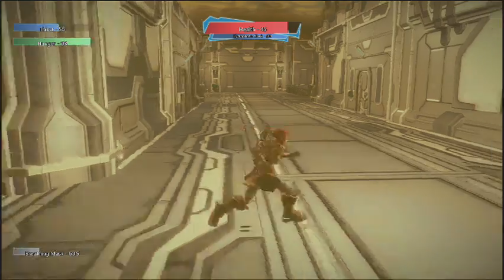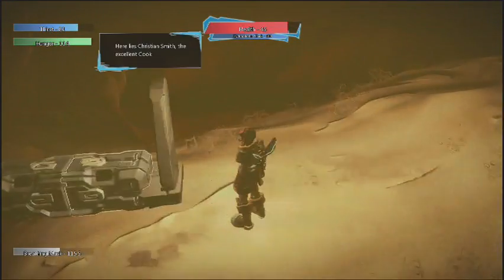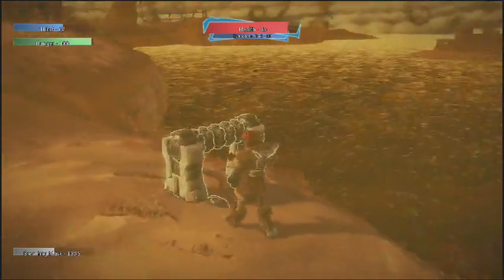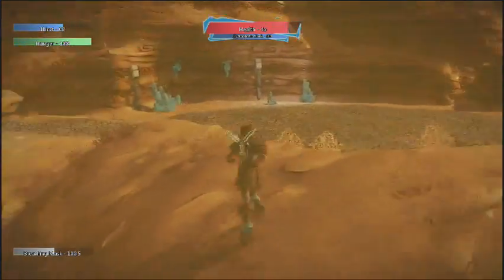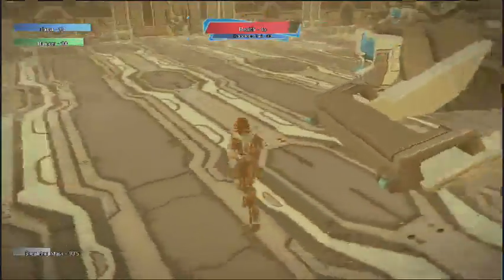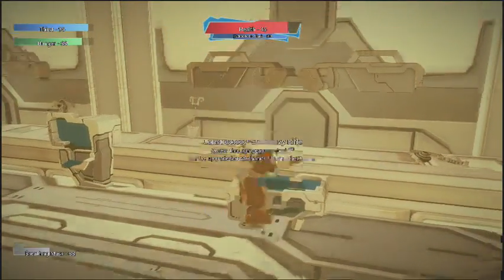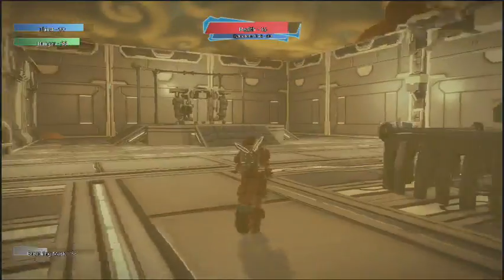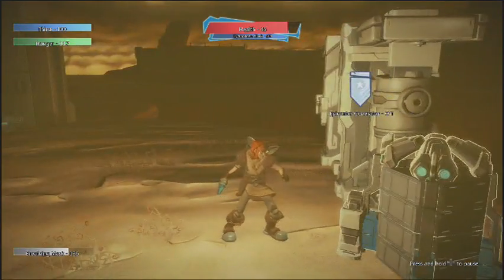Terminal Island Walkthrough - Part 5 - The Colony, Crafting Epic Weapons, Prepping for Final Boss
Once again, I get confused as to which number I'm on.